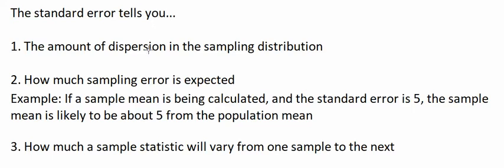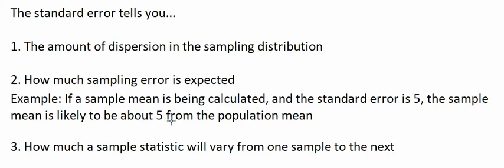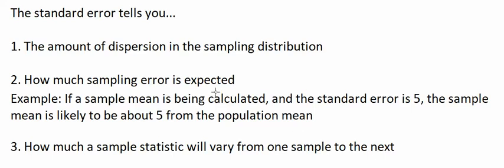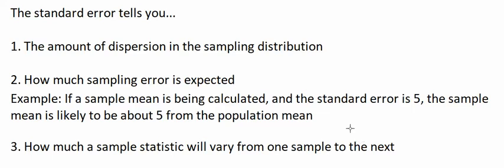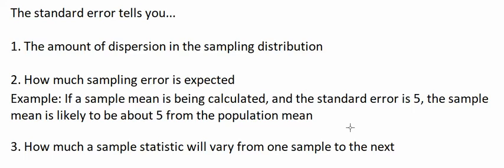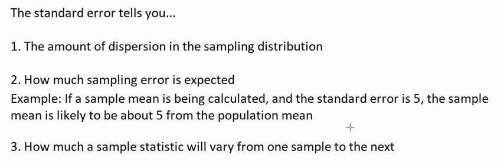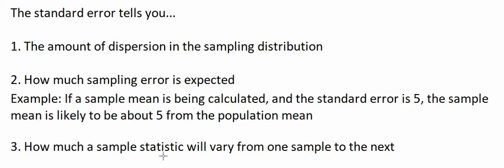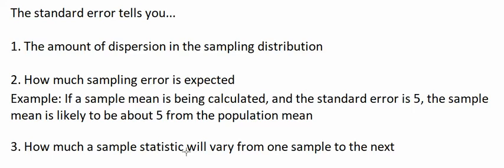standard error part 2